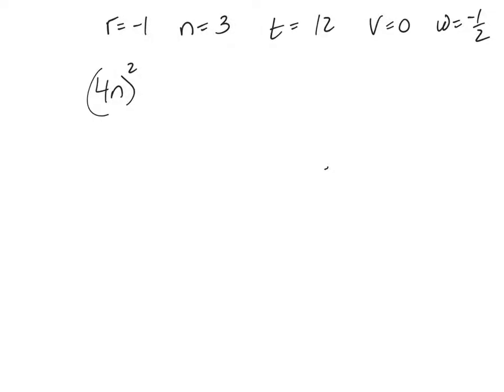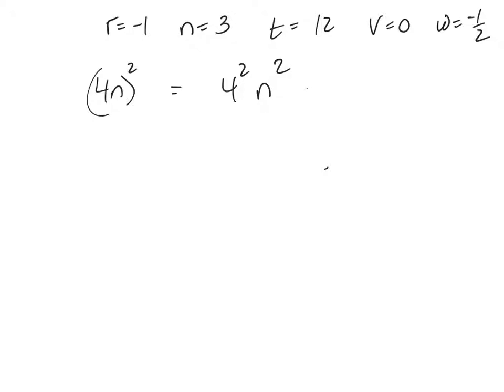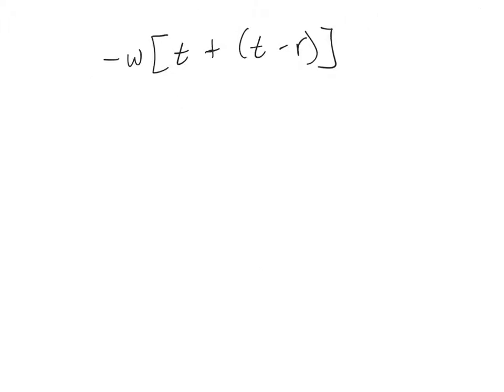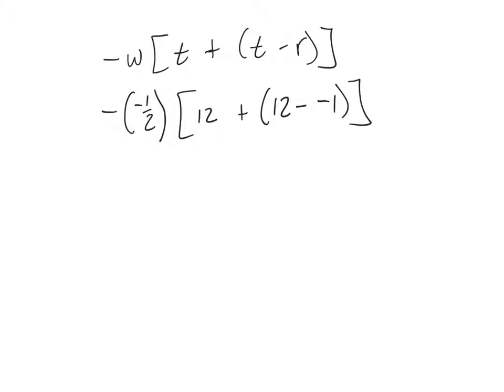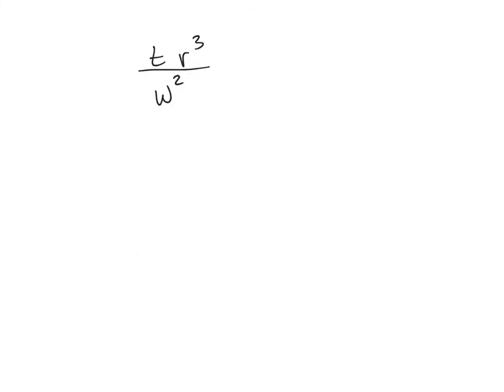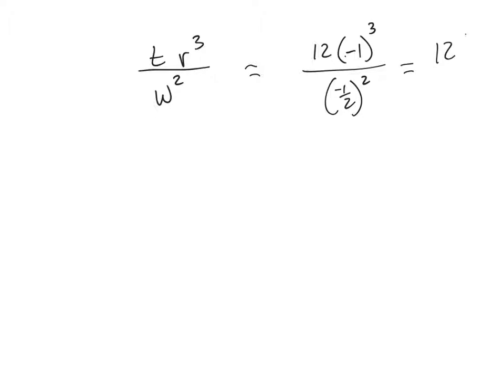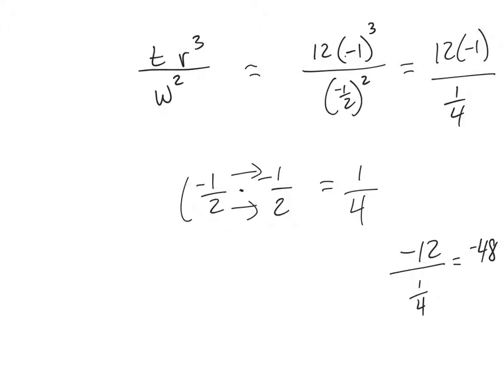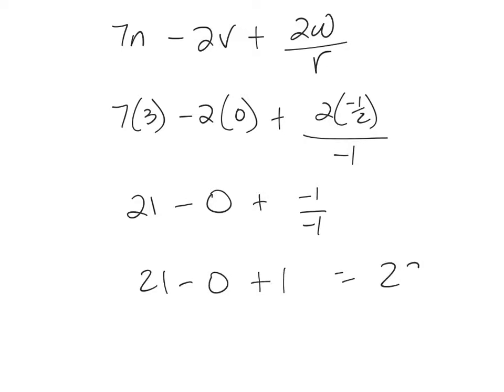Study Guide and Intervention 1-1